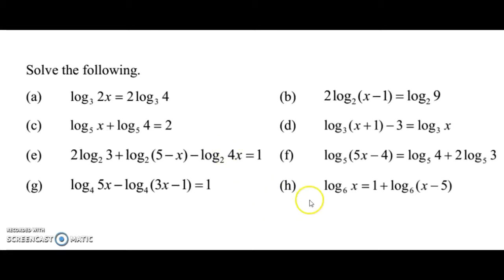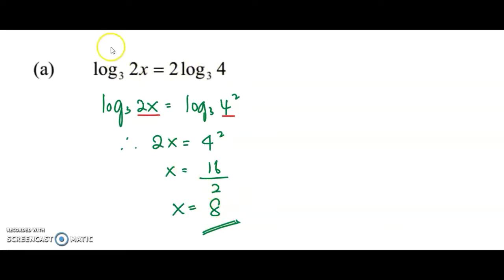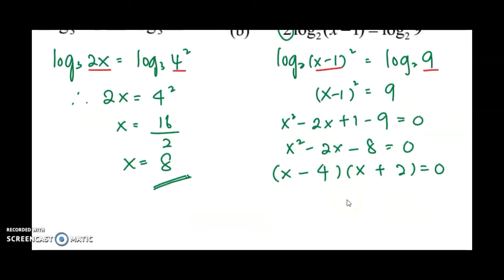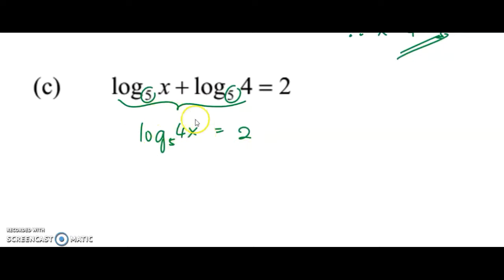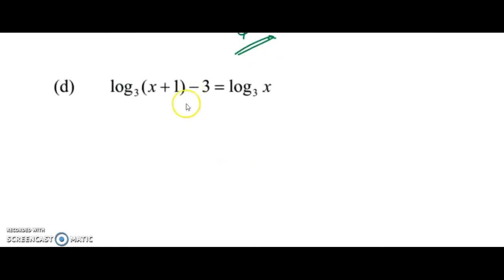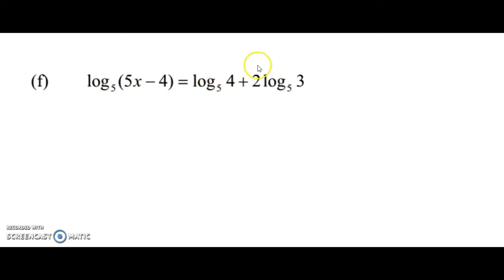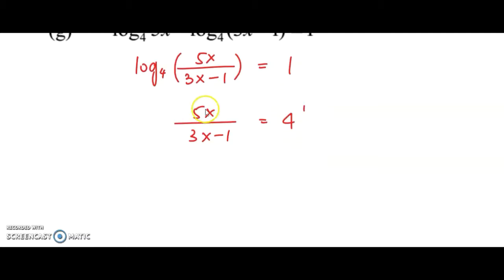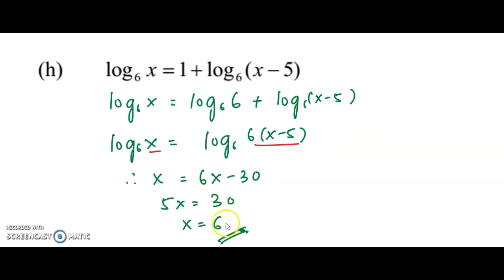Tutorial: 1.3 Logarithms (Q8) - Solving logarithmic equations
This video shows 8 examples on how to solve logarithmic equations.